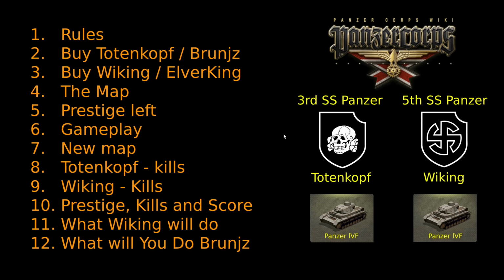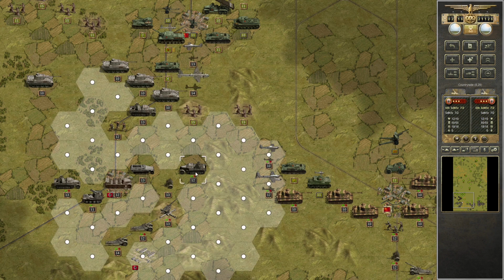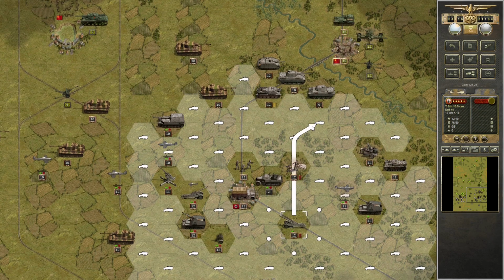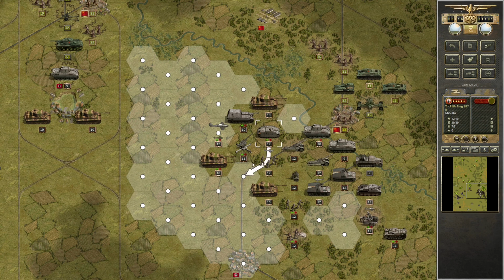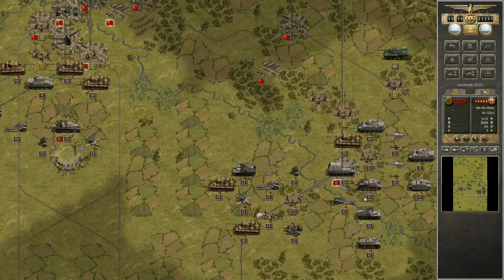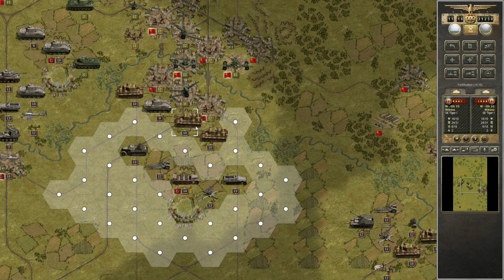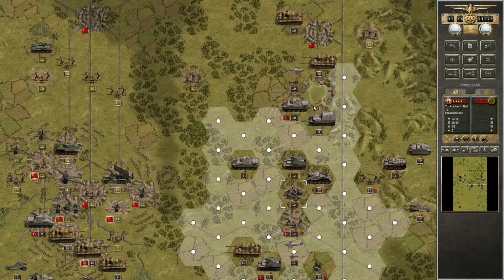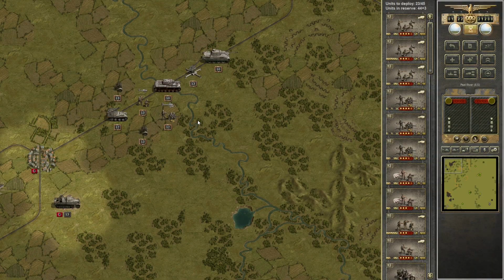PzC GC 43 Totenkopf vs Wiking Kursk Armory South (Rommel)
The ultimate edition of Panzer Corps, containing hundreds of scenarios and all its expansions. Panzer Corps Gold is the culmination of a real classic series, an award-winning turn-based strategy game that the press has called “…nothing short of brilliant” and “the spiritual successor to the Panzer General series”, with high rankings and praise around the world.

Set in World War II, Panzer Corps Gold puts players in the general’s tent in charge of massive armies, across an endless list of scenarios and campaigns, carrying their core forces through the war. Experience all fronts of World War II - from the snows of Russia to the sands of North Africa, from the grass fields of Normandy to the hills of the Balkans. Command thousands of units from several nations!

Panzer Corps Gold offers unlimited replayability - other than the hundreds of scenarios, you'll have access to a staggering number of mods and custom scenarios built by the amazing community, and you'll be able to test your mettle against human opponents with our PBEM++ system.

Panzer Corps Gold is the definitive edition of Panzer Corps, the game that has enthralled millions of fans all around the globe, and now it’s your chance to fully experience a real classic.